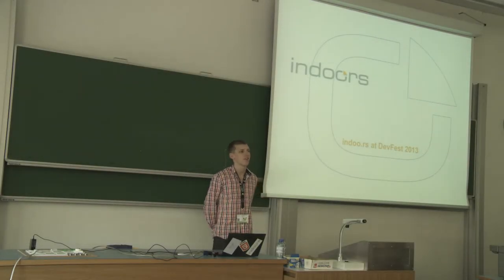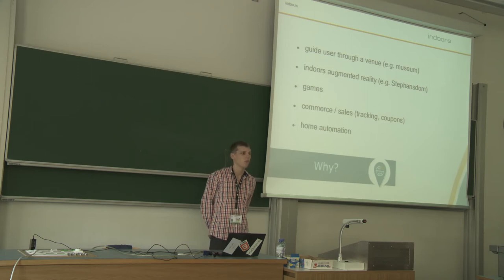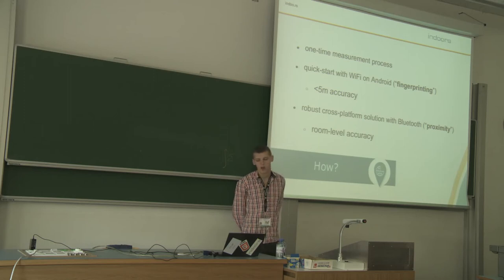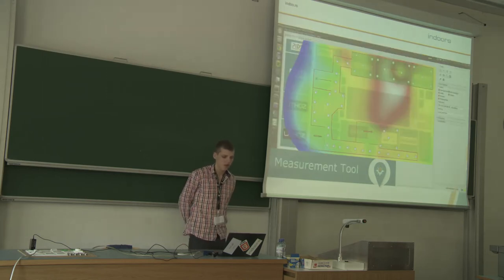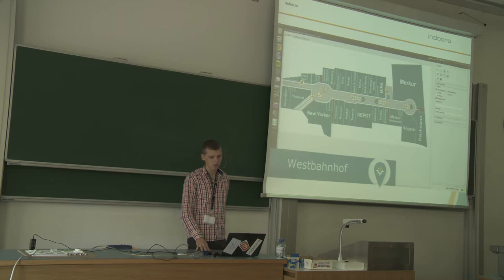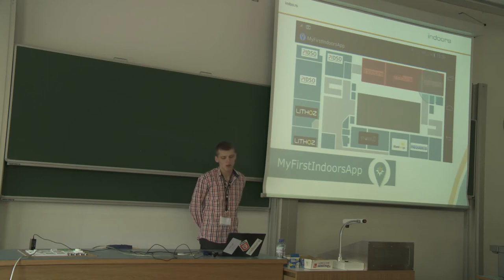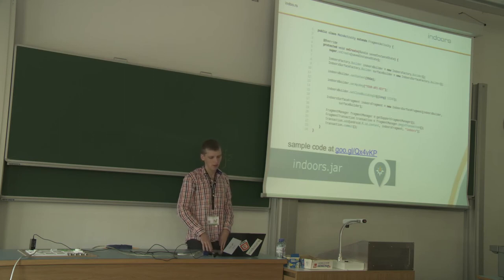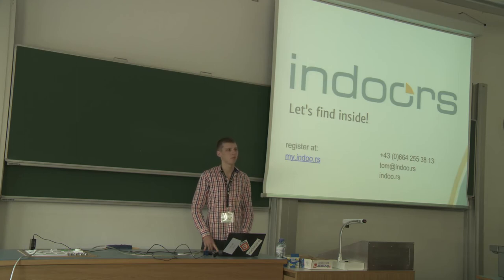DevFest Vienna 2013 - Integrating indoo.rs SDK in an Android App (Thomas Taschauer)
Thomas Taschauer
Integrating indoo.rs SDK in an Android App

19 October 2013
TU Wien

DevFest Vienna is jointly organized by JSUG@TU-Wien GDG Vienna and AndroidHeads as part of the global GDG DevFest Season 2013